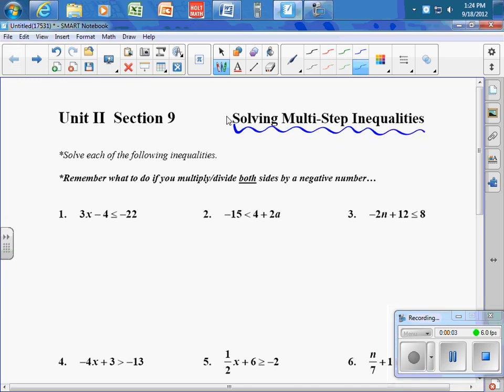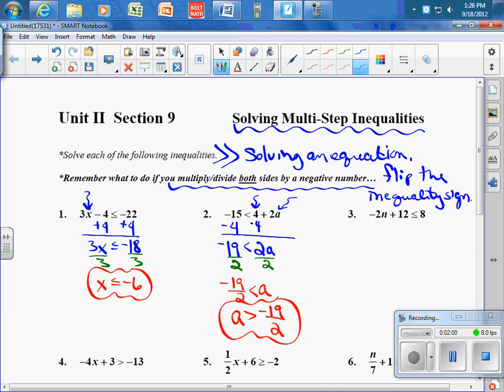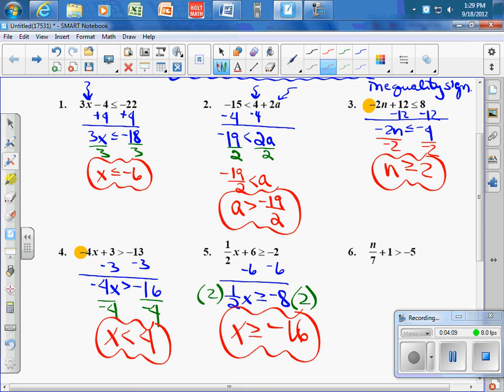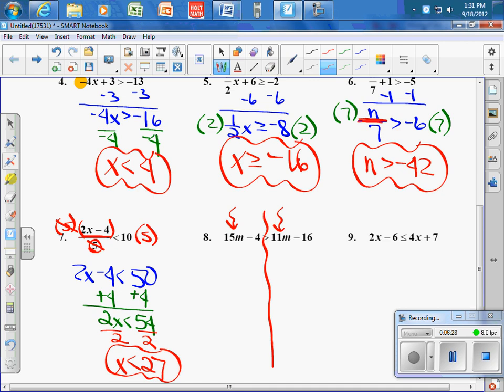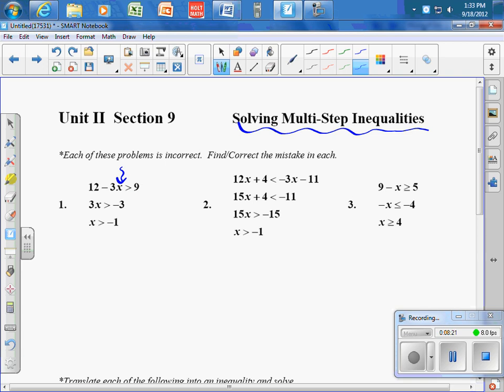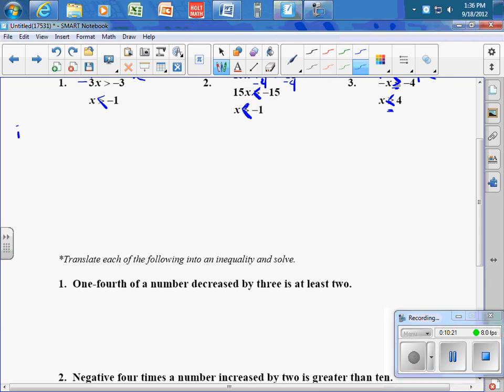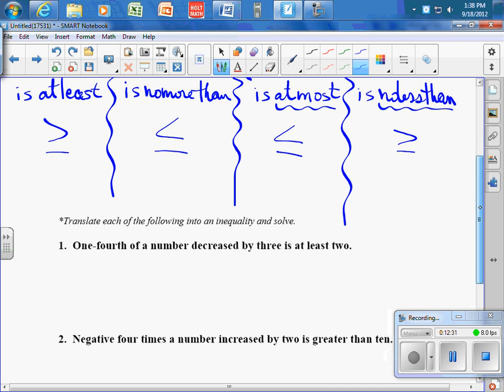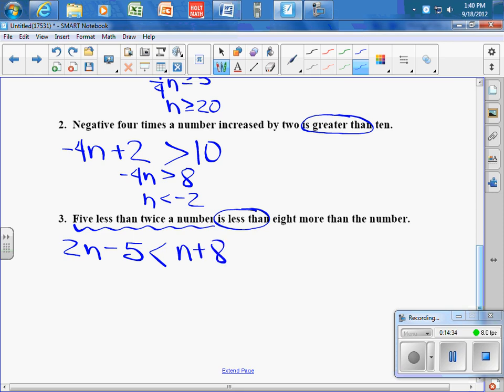Unit 2 Section 9 Solving Multi Step Inequalities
This video explains how to solve multi-step inequalities. You'll need to use the distributive property, manipulate the variables from one side of the inequality to the other and combine like terms with positive and negative coefficients.